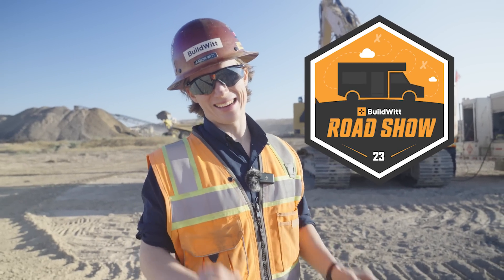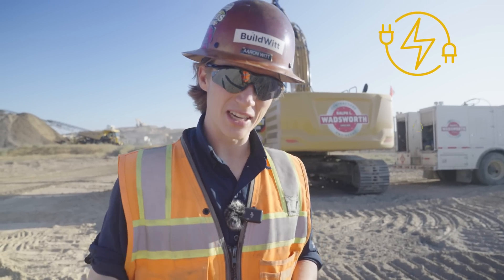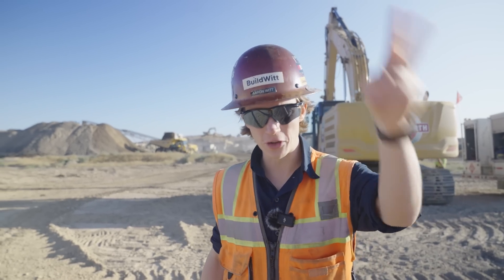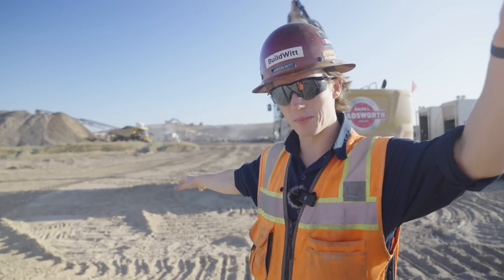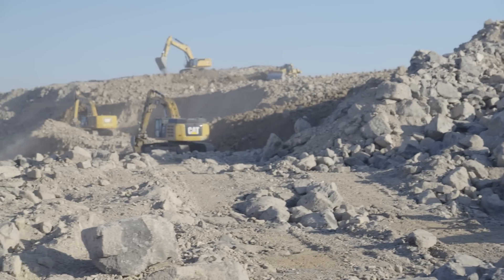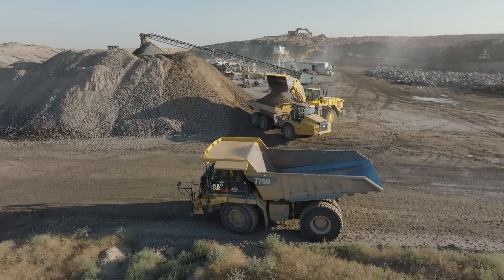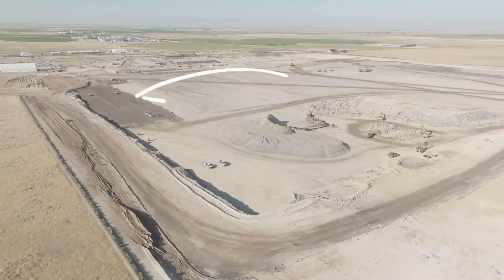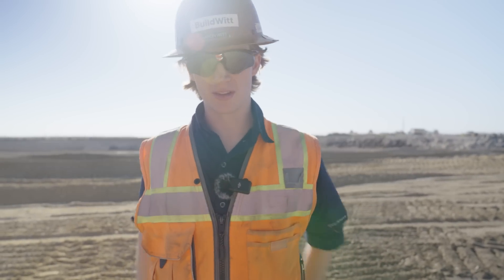Idaho's BIGGEST Earthmoving Project... For Data?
Data centers require LOTS of utilities. And this site in Idaho sits on solid basalt, a hard and abrasive rock.

To install the spiderweb of pipes beneath the building, there are typically two options—blast and dig each trench or raise the entire building pad with a monster import.

But what if there was a third option?

Secret option three was precisely what Ralph L Wadsworth opted for. They’d blast and over-excavate the entire building pad by 10 feet, crush it all to a manageable size, and replace all the material.

The result? A blank canvas for the utility and foundation packages. Sweet!